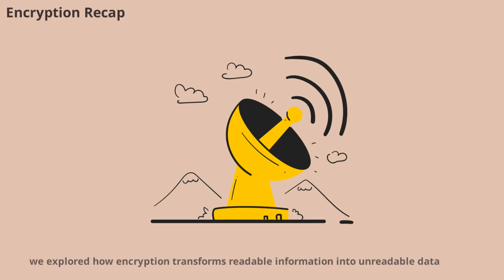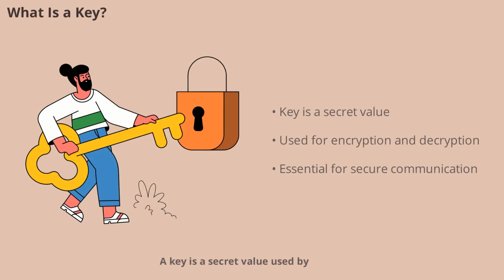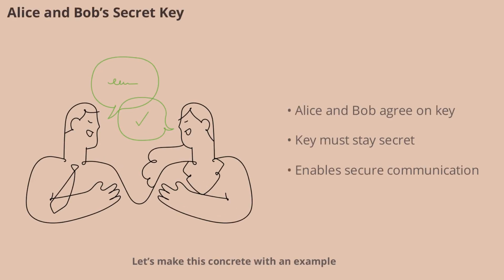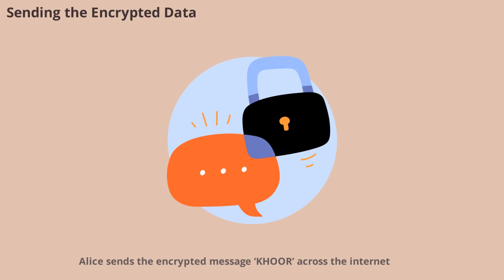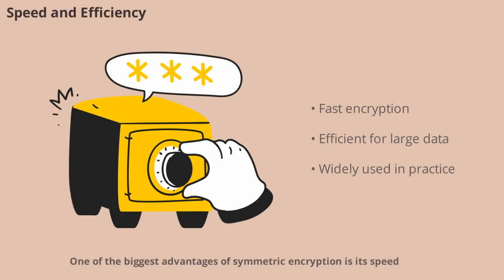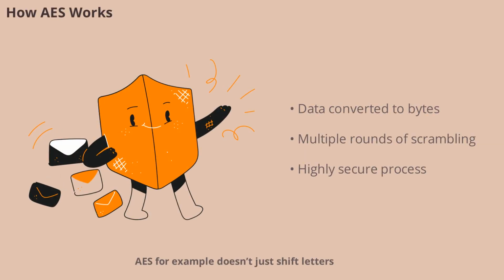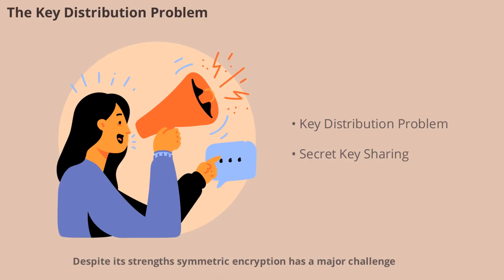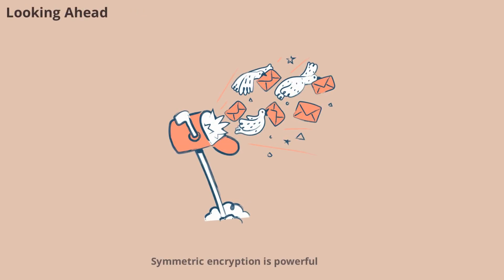Symmetric Encryption Explained | AES, DES & the Key Distribution Problem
How can the receiver decrypt an encrypted message?

The answer is using a secret key.

In this beginner-friendly cryptography tutorial, you'll learn how Symmetric Encryption works, where the same key is used for both encryption and decryption.

In this video, you'll learn:

✅ How a Secret Key Works
✅ Alice and Bob Example
✅ Why the Same Key is Used for Encryption & Decryption
✅ AES, DES & Triple DES Explained
✅ Why AES is the Most Popular Encryption Algorithm
✅ The Key Distribution Problem
✅ Why Symmetric Encryption Alone Isn't Enough

We'll also see why symmetric encryption is extremely fast and is widely used to protect large amounts of data, including files, databases, VPNs, and HTTPS connections.

By the end of this video, you'll understand why sharing the secret key securely is the biggest challenge—and why this leads us to Asymmetric Encryption, which we'll cover in the next video.